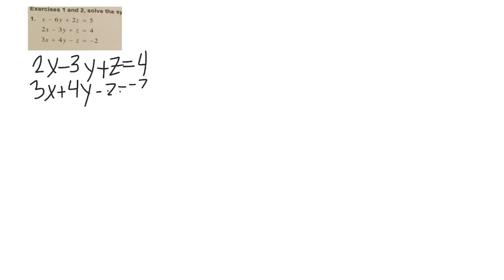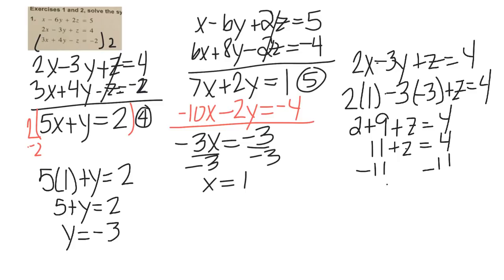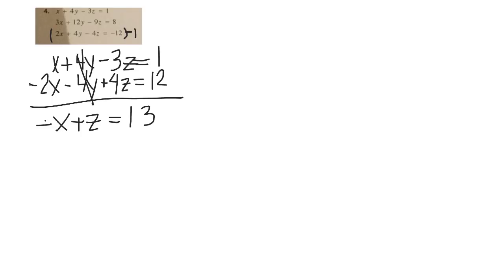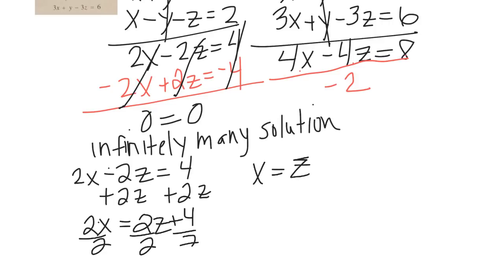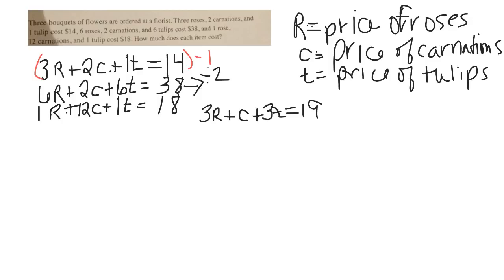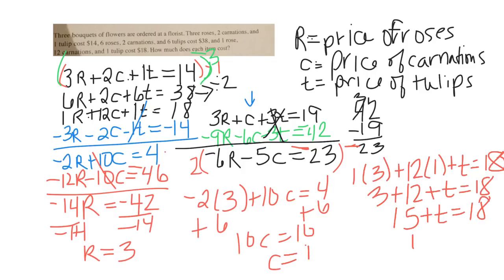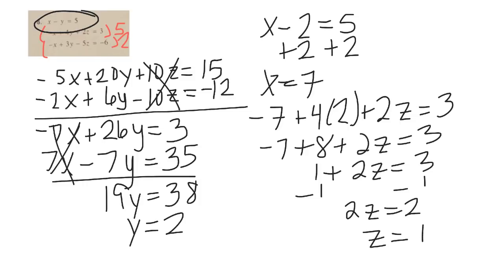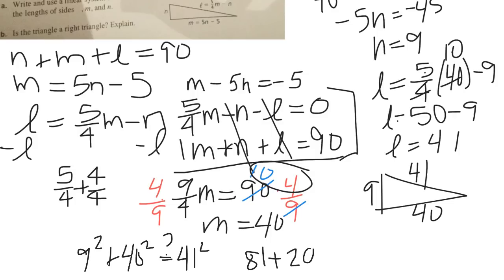1.4 Practice A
Systems of 3 equations review